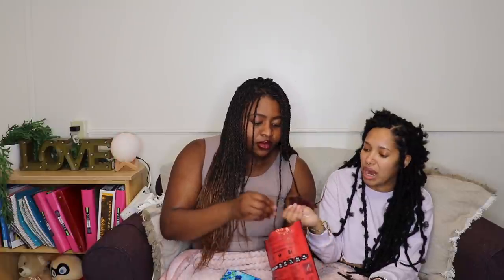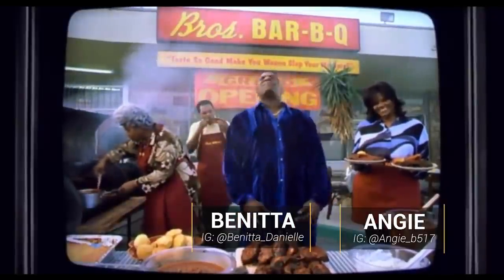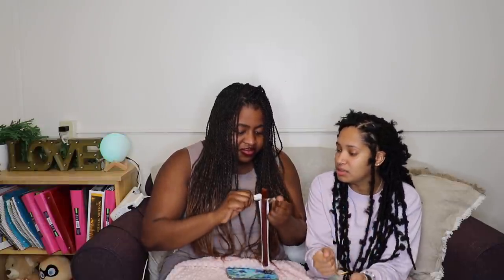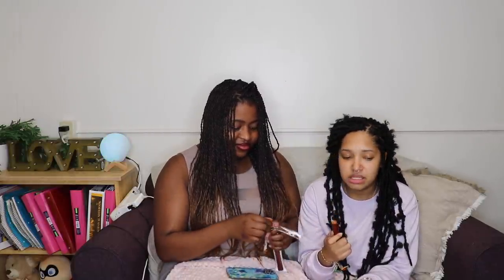AMERICAN TRIES SOUTH AFRICAN SNACKS: BILTONG AND DRY WORS VS BEEF JERKY AND SLIM JIM'S